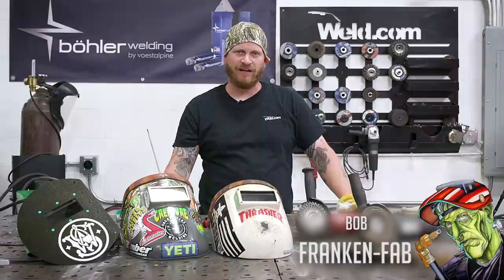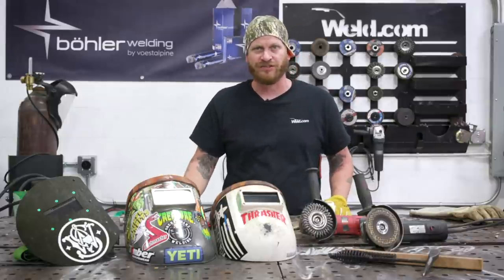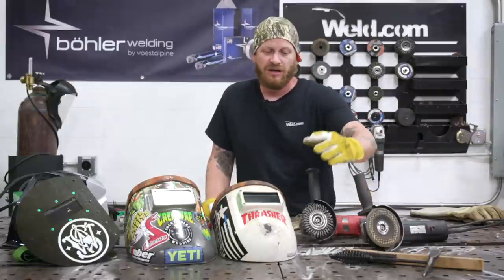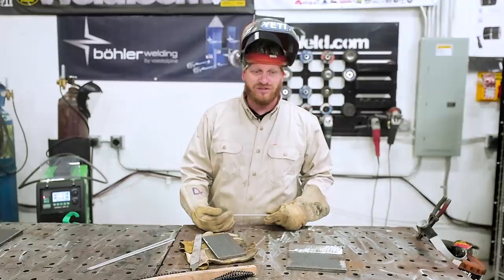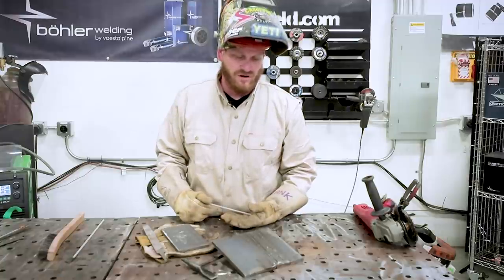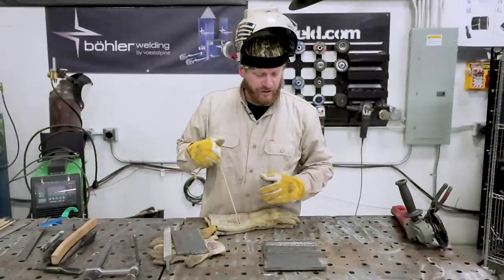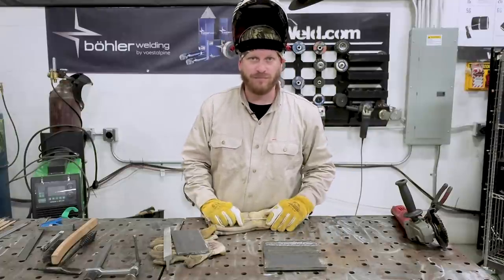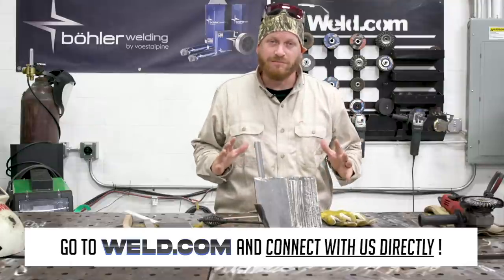Stick Welding SMAW Tips for Beginners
Watch if you are just starting out and are a beginner with stick welding. Bob has good tips for those just starting out with SMAW or those who need to brush up on their skills. Do you have some tips to add? Head to the comments.

Although every effort has been made to provide the most accurate and useful information from sources believed to be reliable, no warranty, expressed or implied, is made regarding accuracy, adequacy, completeness, legality, reliability, or usefulness of any information. As tools, products, materials, equipment, techniques, and applicable laws, regulations and ordinances are constantly changing, Weld.com cannot and does not assume any responsibility or liability for the accuracy of the information contained herein. Under no circumstances shall Weld.com be responsible or liable in any way for any content, including but not limited to death, injury, errors or omissions in the content, or for any loss or damage of any kind incurred as a result of any content communicated in a video, on a website or by other means, whether displayed by Weld.com, or a third party in its original or a modified form. All content is subject to Weld.com and any third party's applicable terms and policies. Carefully review all terms and policies.